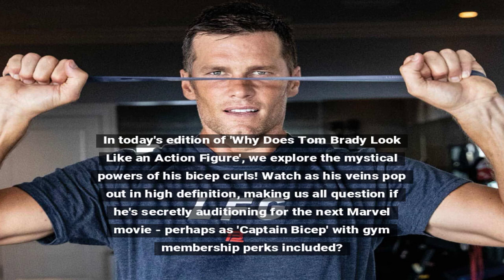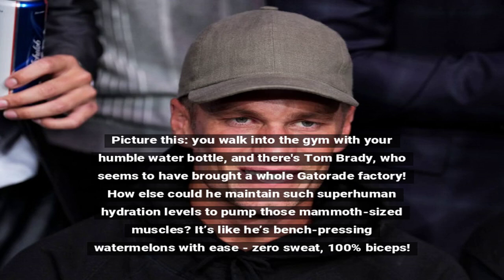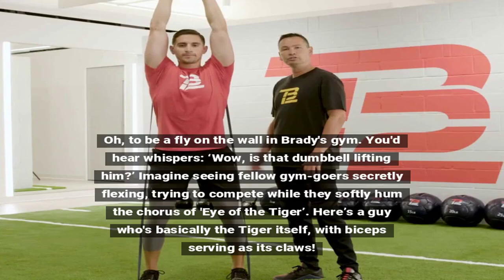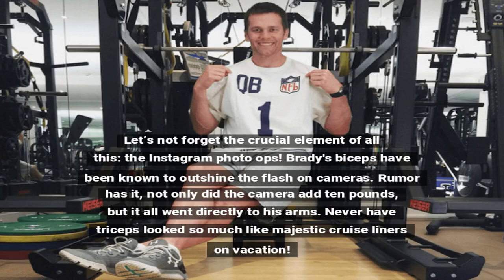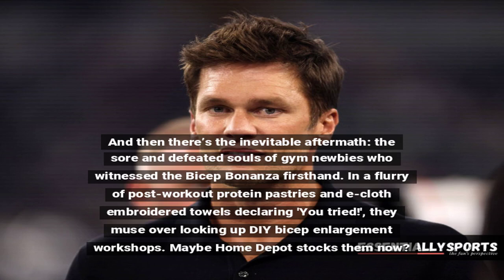Tom Brady's Bicep Circus Hits the Gym!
Witness Tom Brady's bicep flex-fest during his latest gym escapades, stirring up a storm on social media.